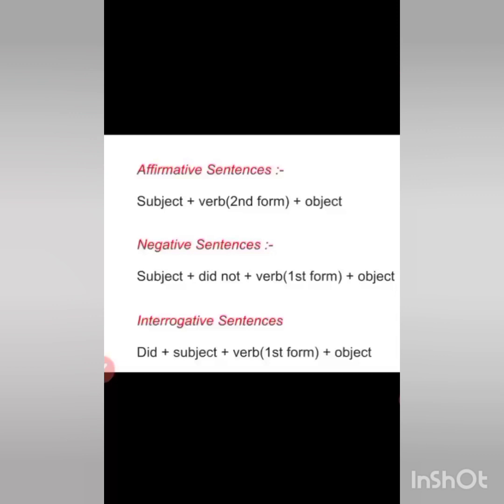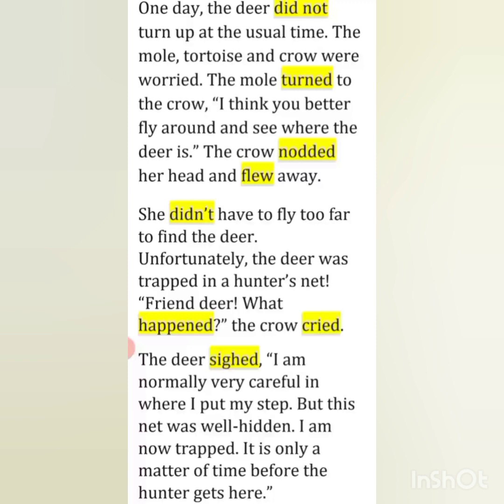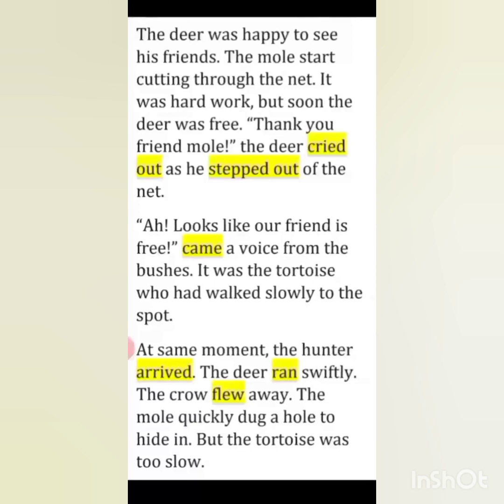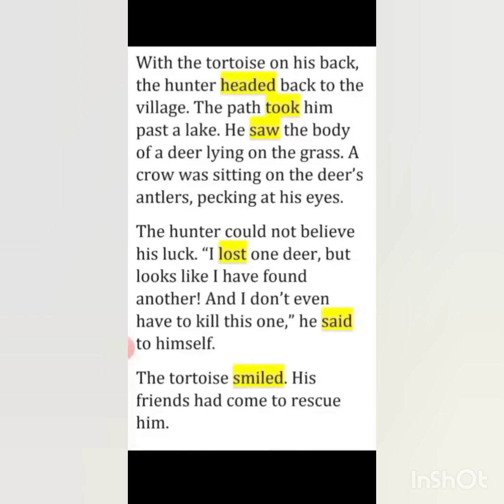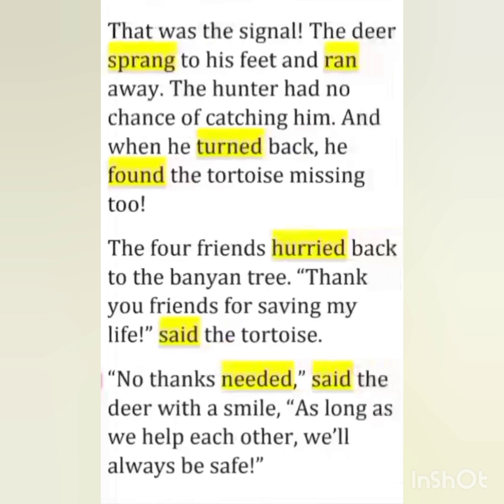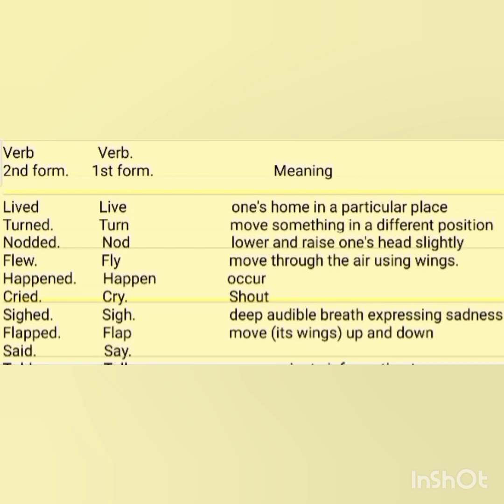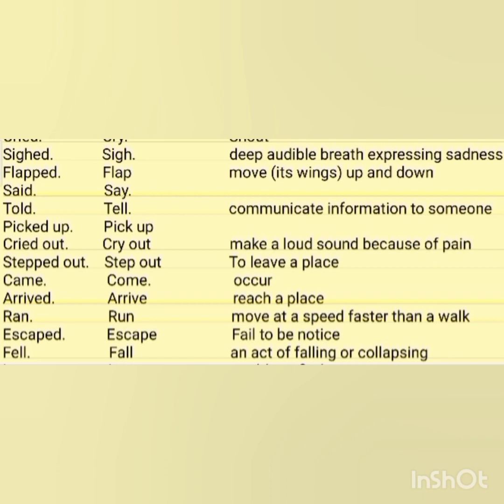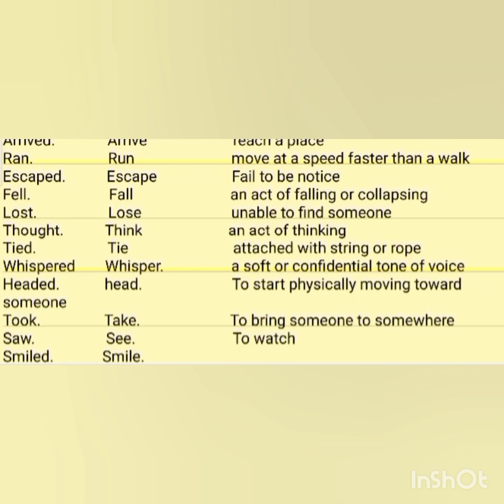Unforgettable way to learn Past Indefinite Tense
Rules of Past Indefinite Tense

Affirmative Sentences :-
Subject + verb(2nd form) + object

Negative Sentences :-
Subject + did not + verb(1st form) + object

Interrogative Sentences
Did + subject + verb(1st form) + object